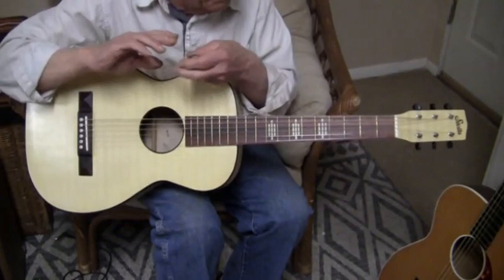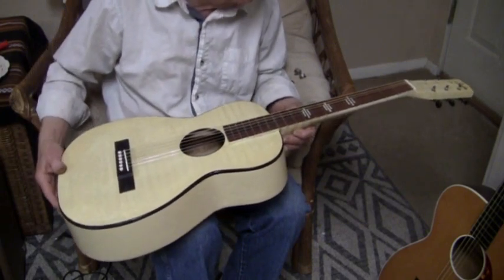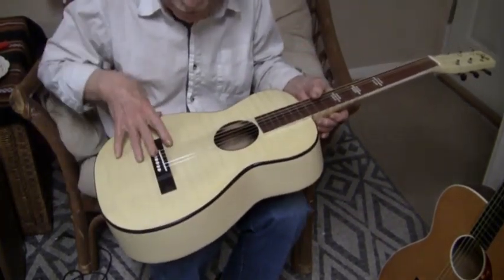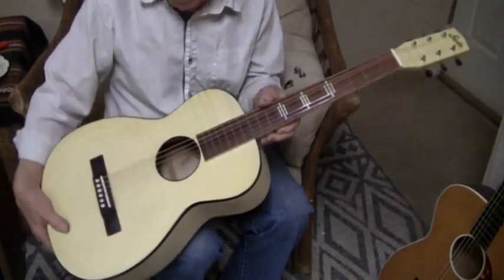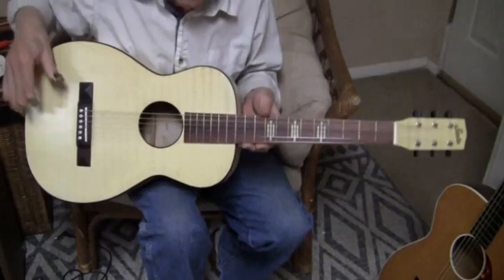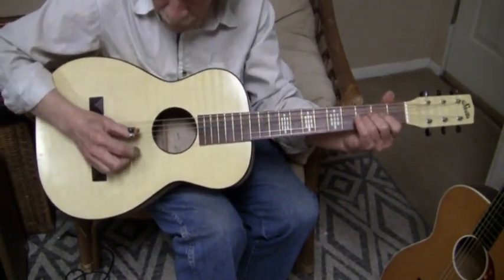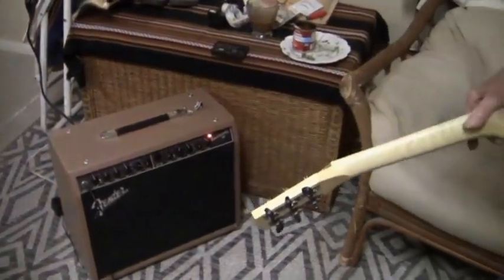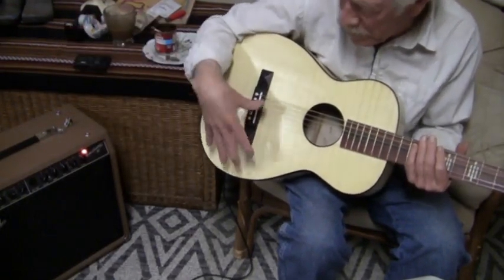BLONDE STELLA PARLOR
No reverb, eq or any other type of sound modification except for minor reverb on short electric demo part. Re-braced, neck reset, added pyramid bridge,fret work, paint job, pickup and all like that. A little pistol